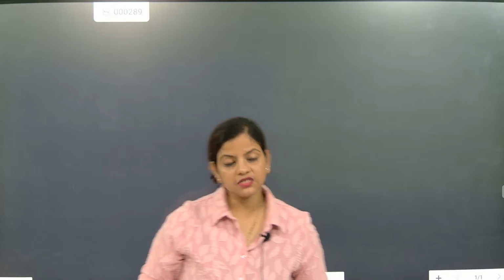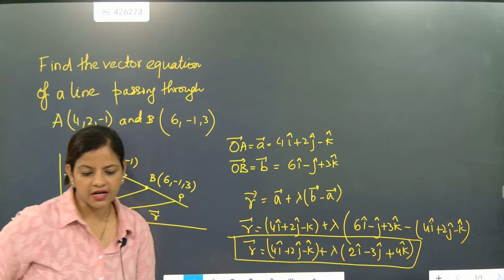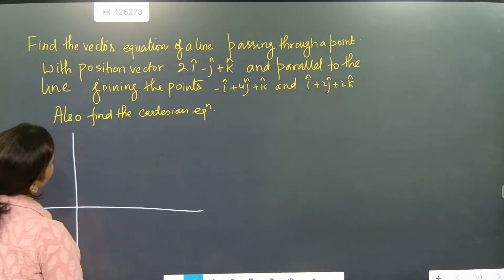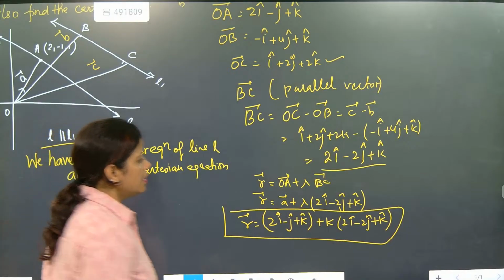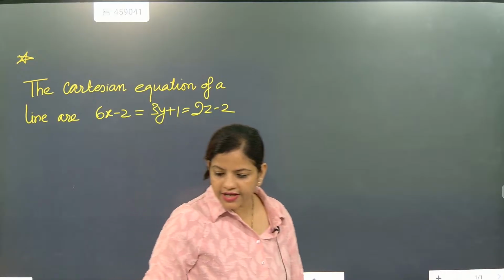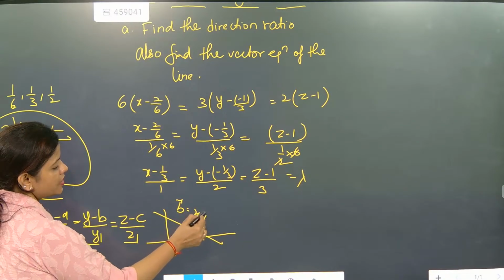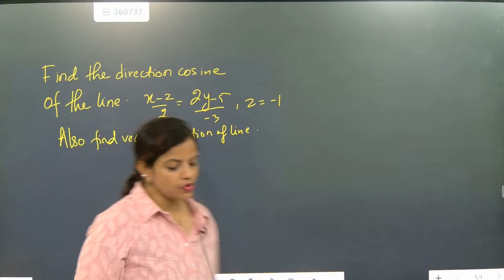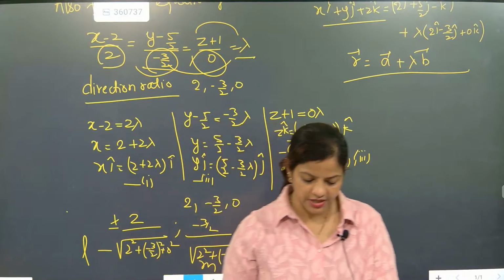3d vector grade 12 maths part 2